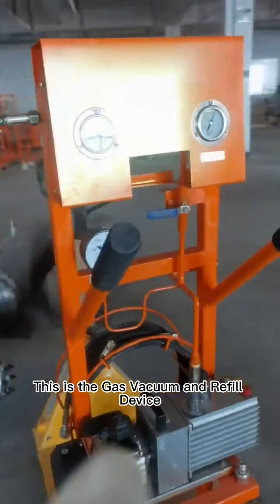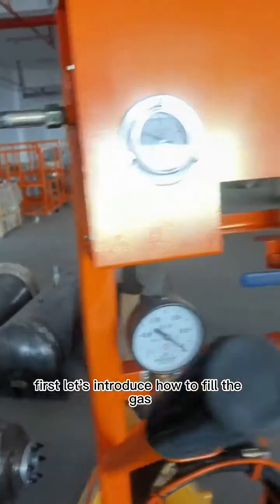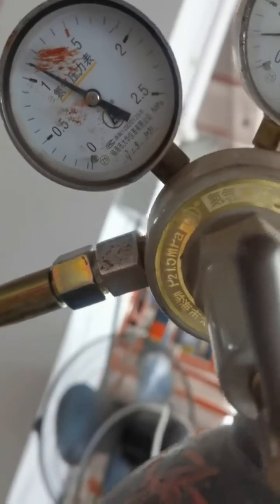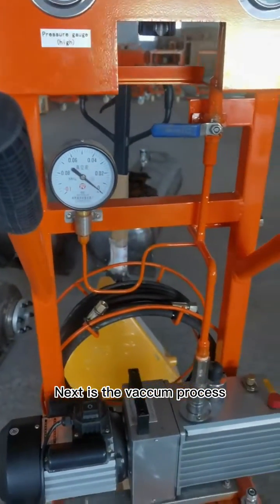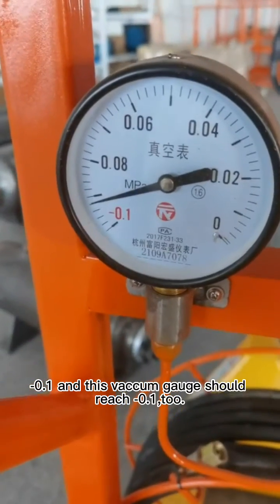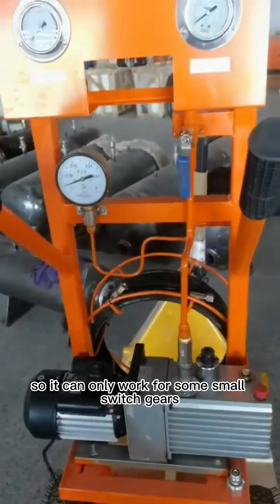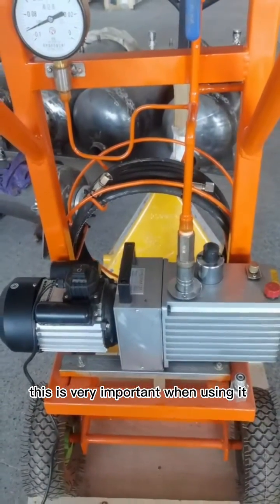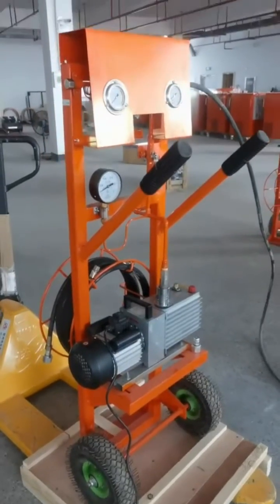HZSF-CZ SF6 Gas Vaccum and Refill Device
It can make the switchgear vacuum and let the SF6 gas from the gas bottle to the switchgear,no recovery function,if you need recovery function,then there is another model.